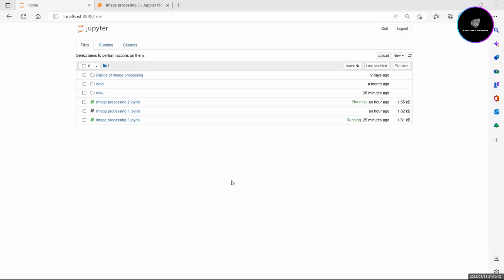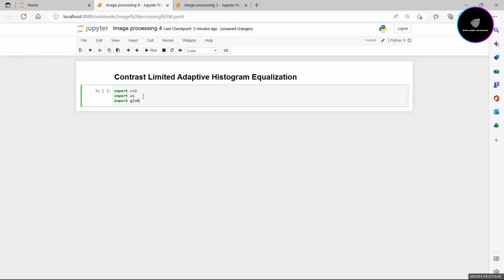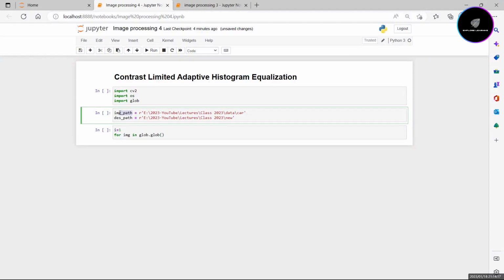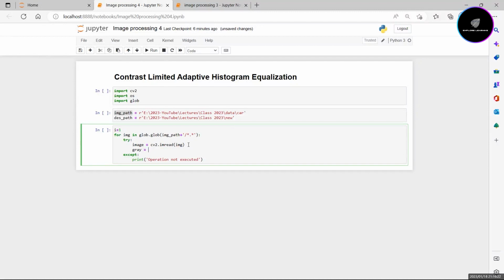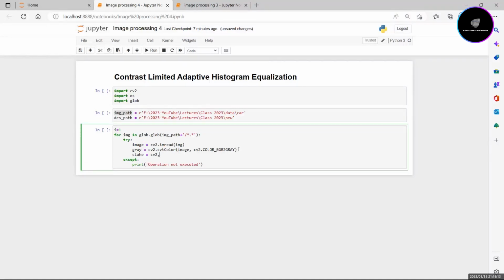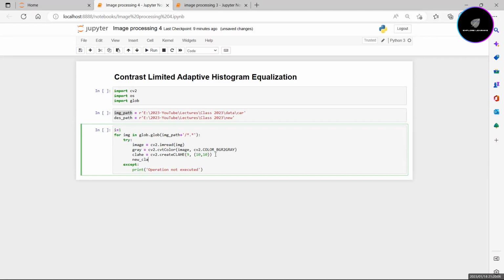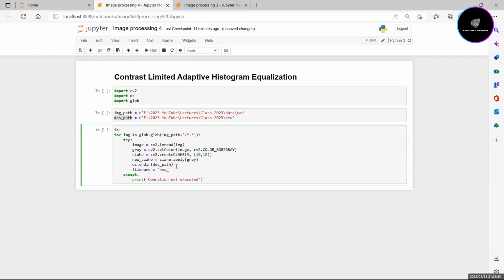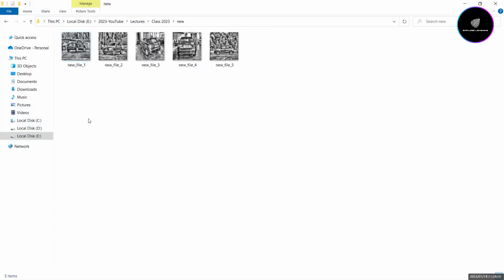Image Enhancement: Contrast Limited Adaptive Histogram Equalization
This video aims to explain the steps to apply contrast to your images using OpenCV for beginners. I am going to show how to execute this in OpenCV.